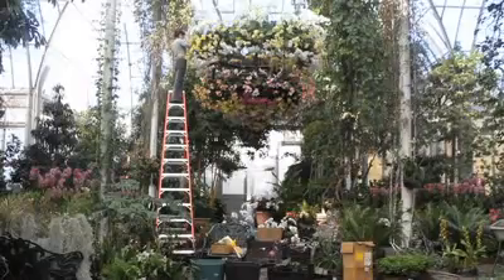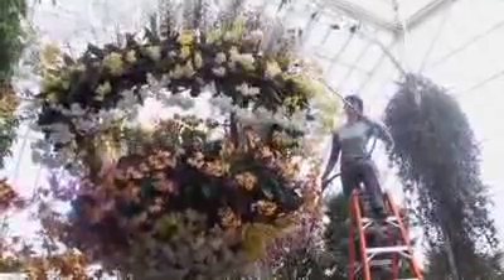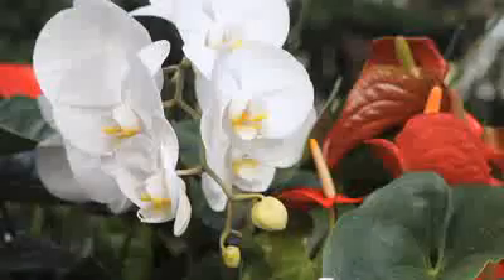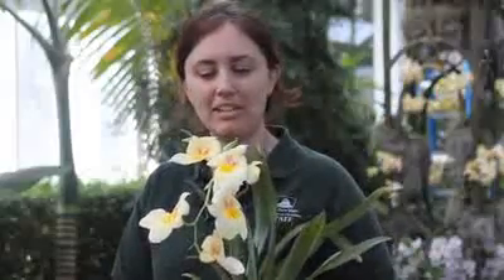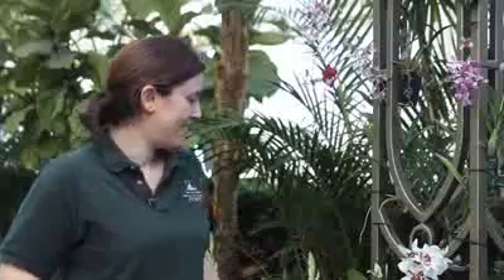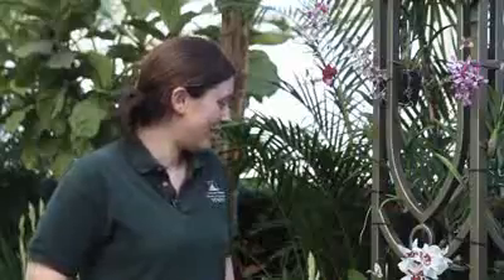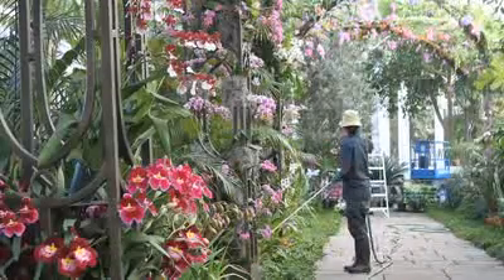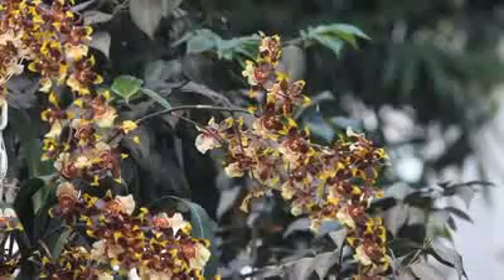The Orchid Show On Broadway